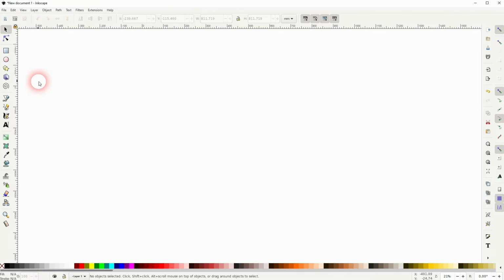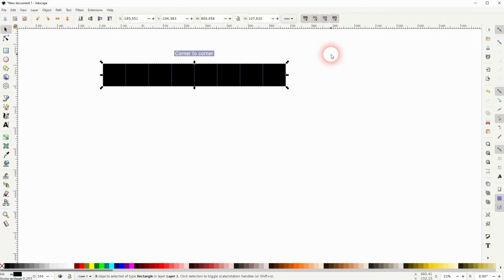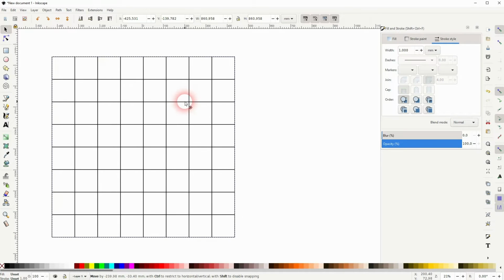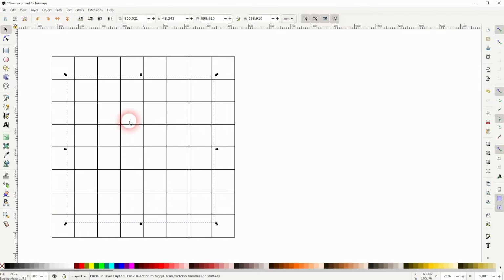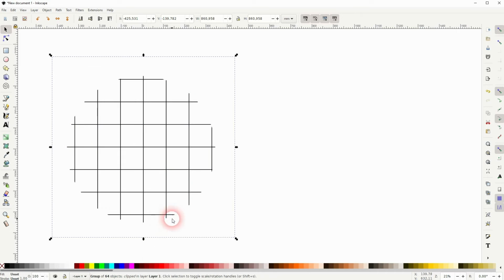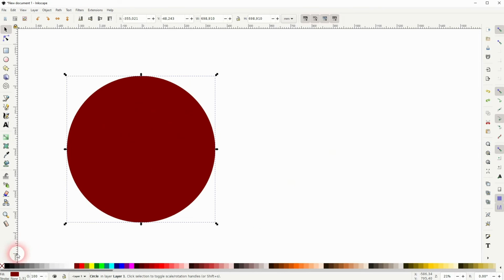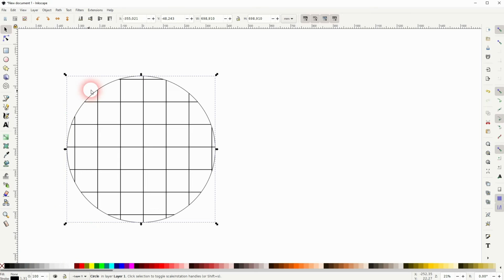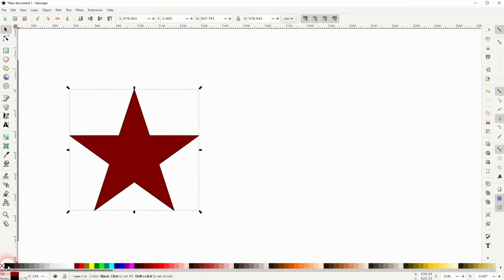How to Add a Grid to any Object in Inkscape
In this tutorial I'll show you how to add a grid to any object in Inkscape.